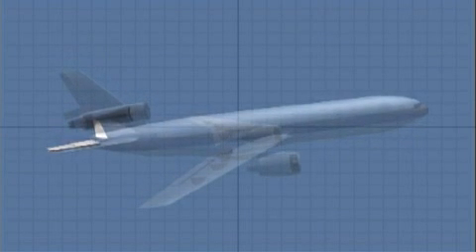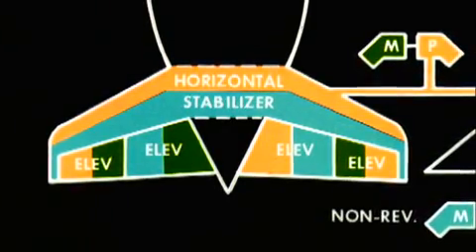One hell of a tale 3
Dennis Fitch recounts the gripping tale of United Airlines Flight 232. Though on board the DC-10 aircraft as a passenger, Fitch, a senior pilot himself, was called into action after the hydraulics failed and was crucial to the effort of Captain Al Haynes and crew in keeping the craft airborne. A masterful story teller, Fitch explores the personal and technical side of the incident.